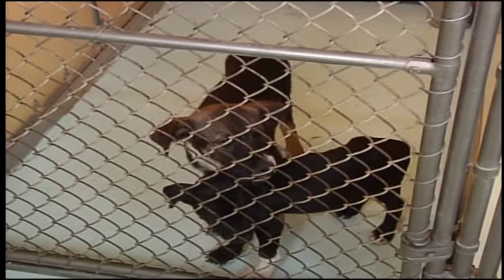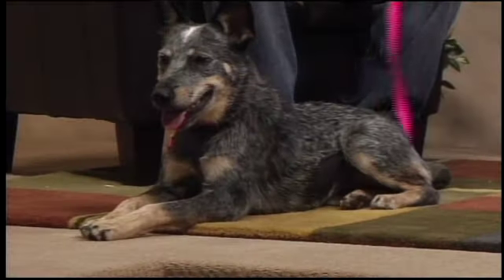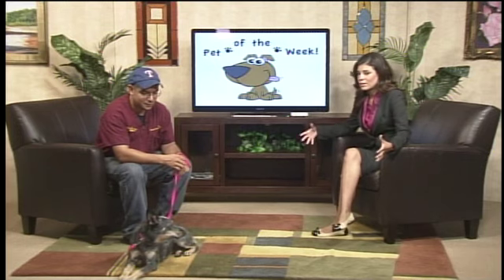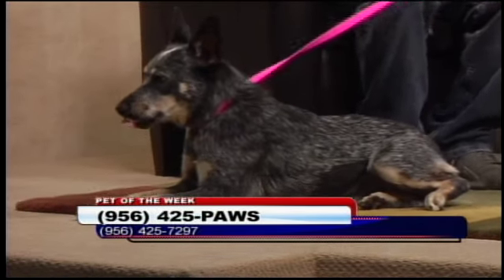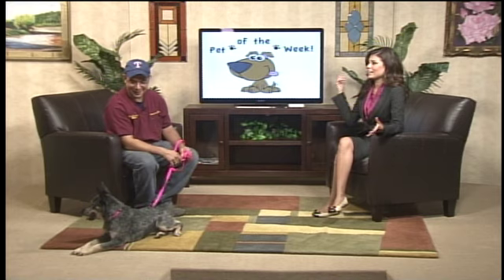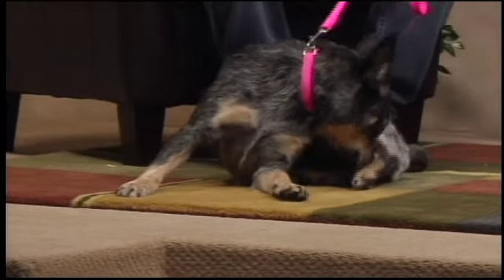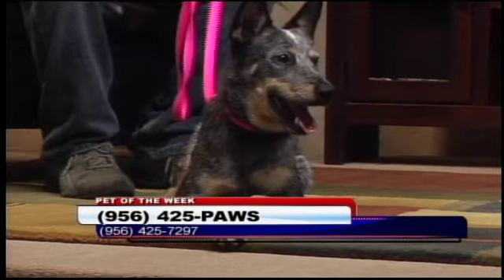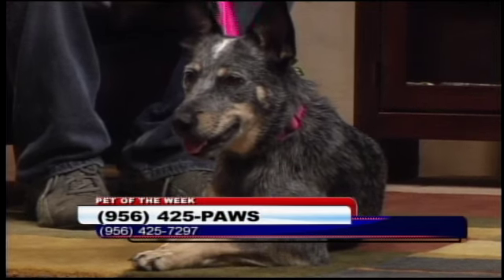Pet of the Week: "Diamond"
The Harlingen Humane Society is featuring "Diamond" a female Blue Heeler during this week's Pet of the Week segment.